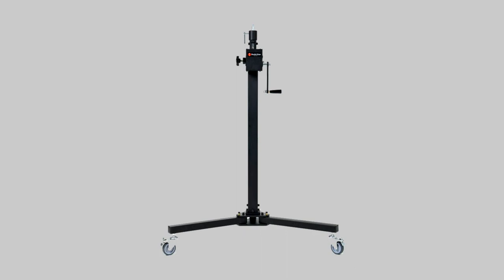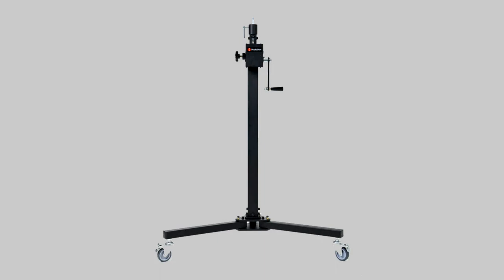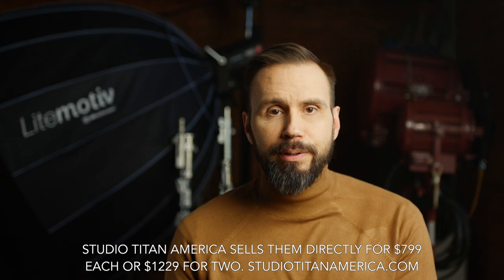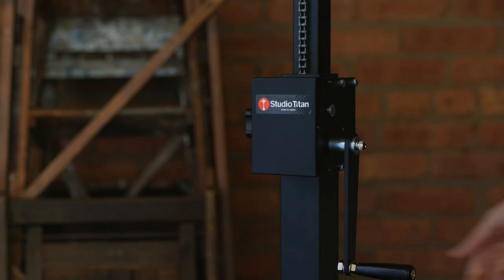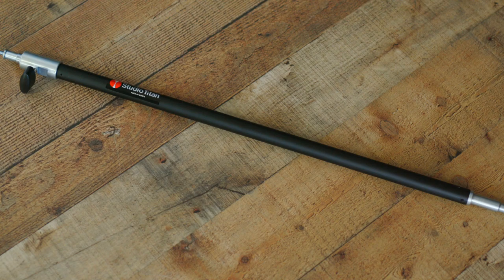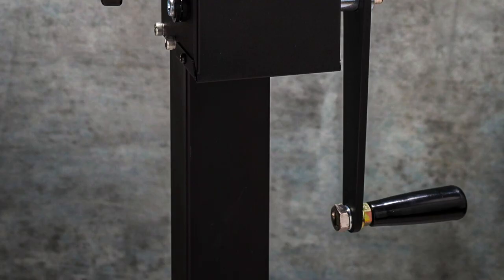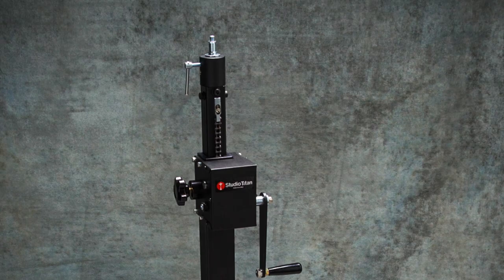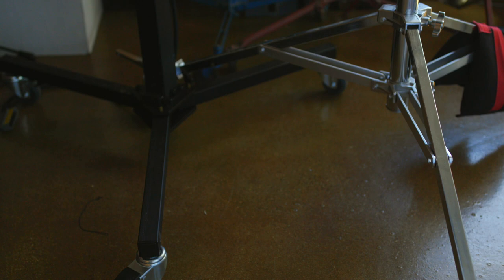Studio Titan STA-06-200 Geared crank lighting stands can make everyone a superhero n the photostudio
Shot in RAW with a Canon EOS C200
Sigma 85mm f/1.4 DG HSM Art Lens for Canon

Slider
Kessler Philip Bloom Signature Series Pocket Dolly
Kessler Crane Second Shooter Bundle (3-Axis)

LED Lighting
Aputure 120D lights

Mola Setti 28″ Softlight
Plume Wafer 75 Softbox

Men love to play the role of tough guy. Give some nerd with a camera the task of hoisting a heavy boom skywards on a beefy lightstand and we're all there showing off our masculinity in full force. “I got this” is the refrain until you pinch a nerve in your shoulder or age starts to creep up on you.

And then there are people who have less physical strength, some of whom may have less interest in studio photography because of the occasional physical demands.

Somewhere between macho-land and self-defeat rolls in a new sheriff in town — our unsung hero, the wheeled geared crank light stand. Well, please allow me to sing its praises.

Kupo Wind-Up Stand with 2-Section Low Base

Avenger Wind-Up 39 Stand with Braked Wheels (Chrome-plated, 12’)